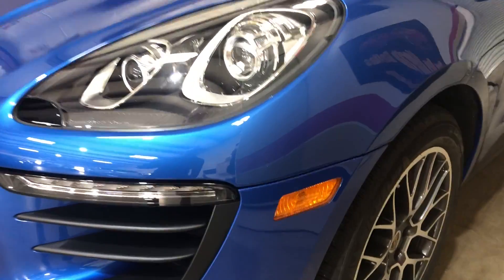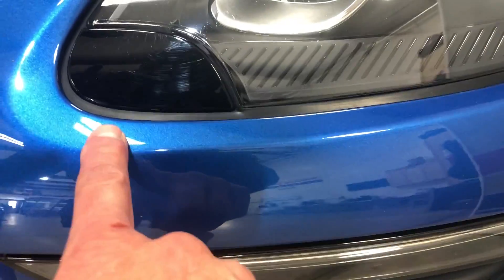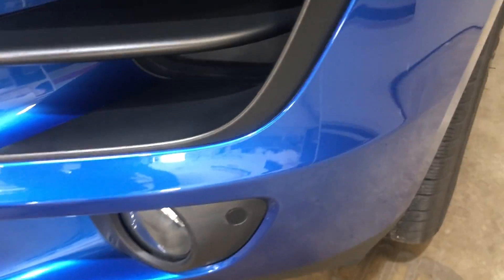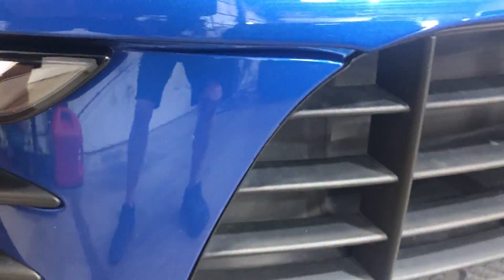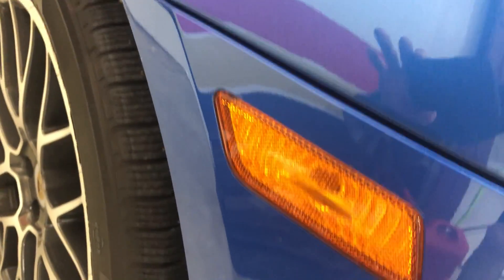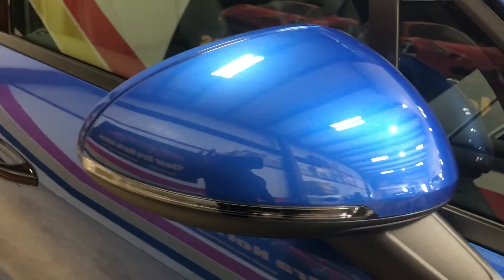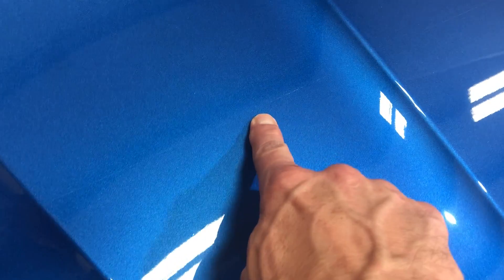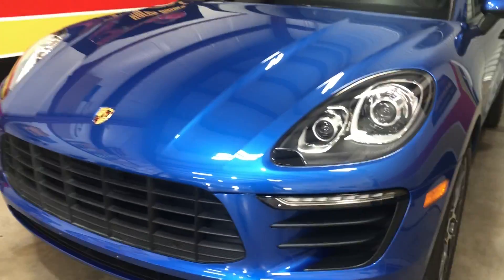Clear Bra Dallas Texas Porsche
Porsche Macan Full front with Xpel Ultimate Plus Obviously a "Macan"